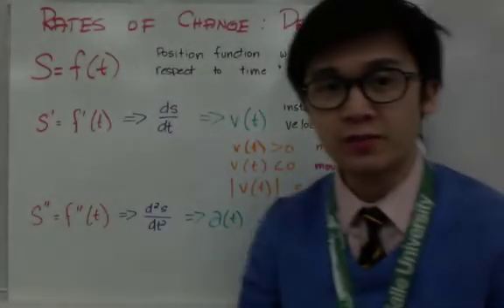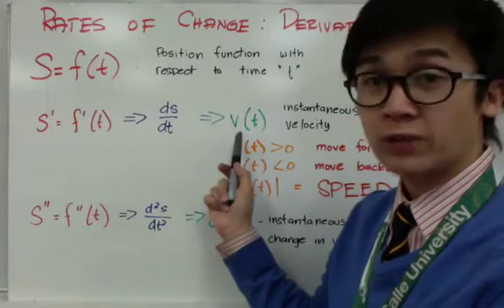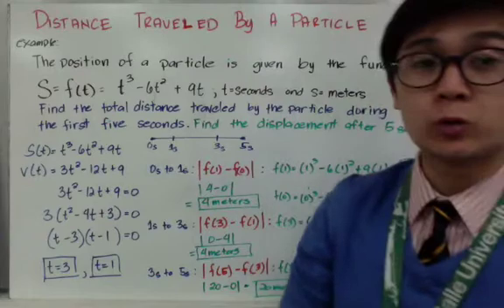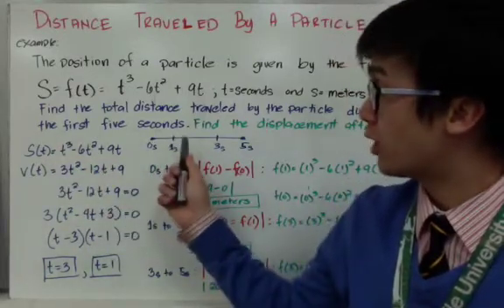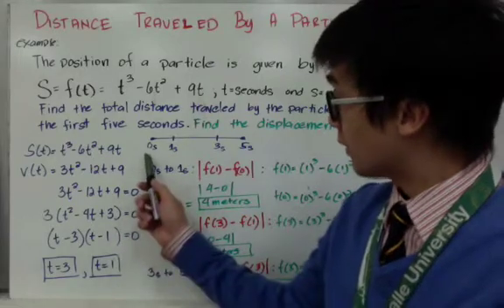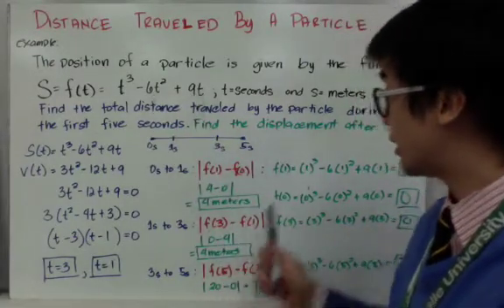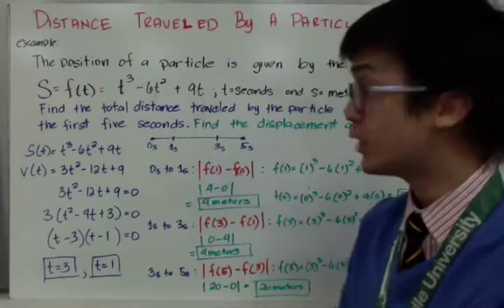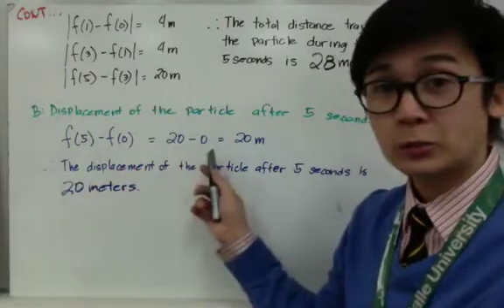Calculus: Application of Derivatives - Displacement and Distance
This calculus lesson shows you how to solve calculus problems involving motions on a straight line.  finding the velocity, acceleration, and the position of a moving particle at a given time "t" can be solved using derivatives. This lesson is one of the many application of derivatives in word problems.